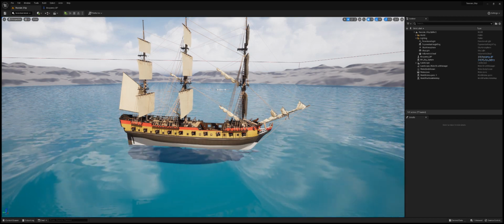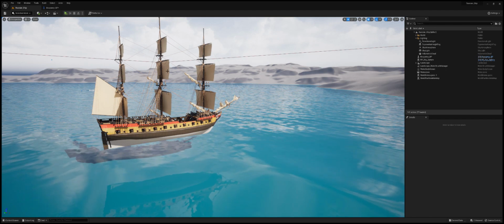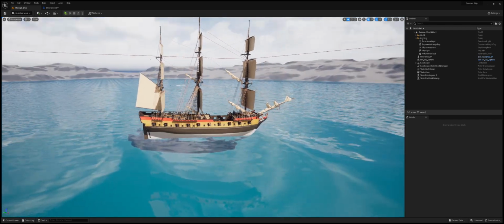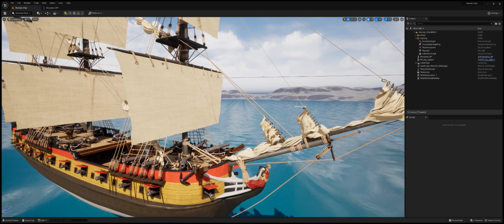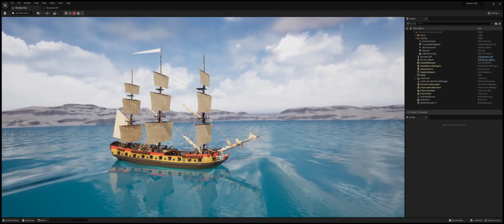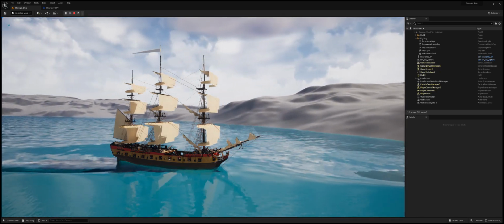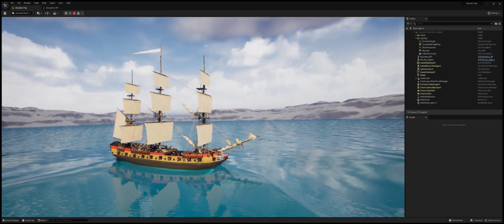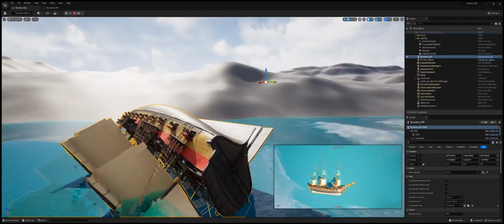Unreal Engine 5.1 Buoyancy Project - Aleksandr class archipelago frigate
Another project i have on the go at the moment is this Buoyancy/Dynamic Animation Blueprint.

This model was created in the National Museum of Finland project “Historia eläväksi digitaalisella tarinankerronnalla” by Zoan Oy. I found it on sketchfab and downloaded it.

I used Vertex Painting to enable to sails to inflate and take wind, then deflate and flap around when ship direction changes according to wind direction.

The Buoyancy is working with different parameter spots along the ships hull to balance the flotation, very fun feature in unrealengine5.

This project still needs some refinements, especially the sails, but is on track and looking good.

This is for my Advanced Animation class towards my Bachelor in CGI that i hope to achieve end of this year.